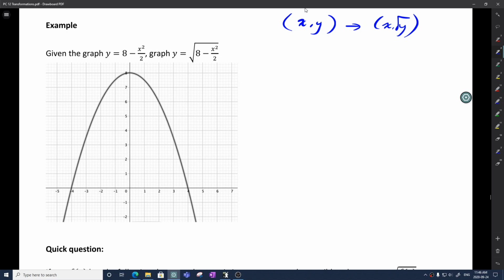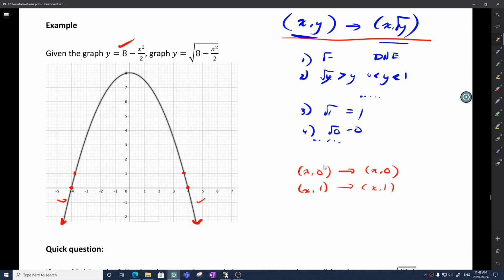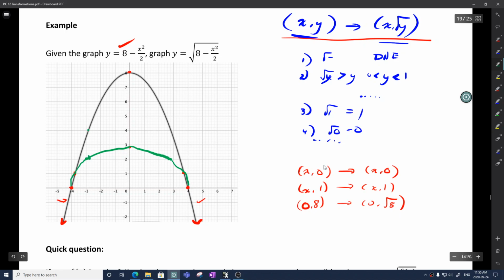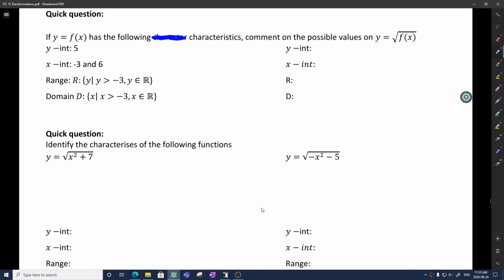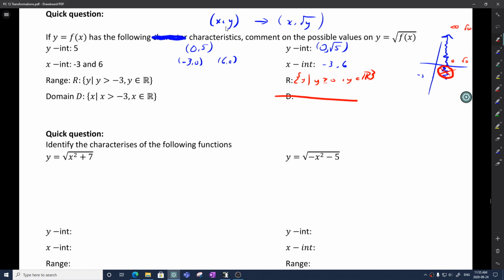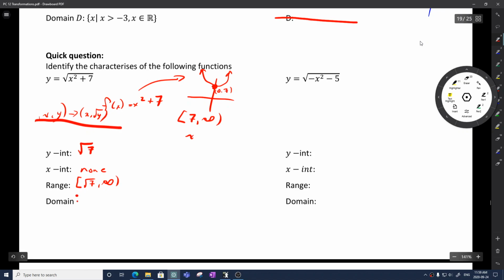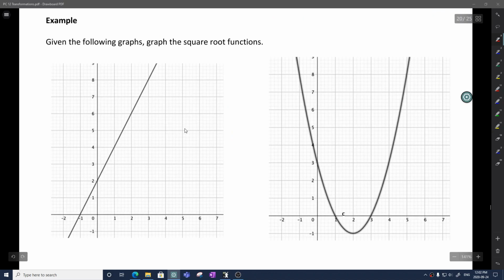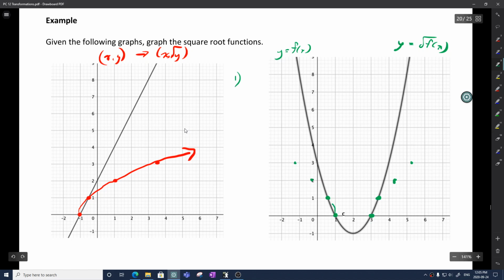2.2b Square Root Functions